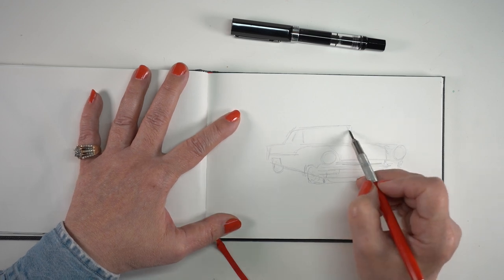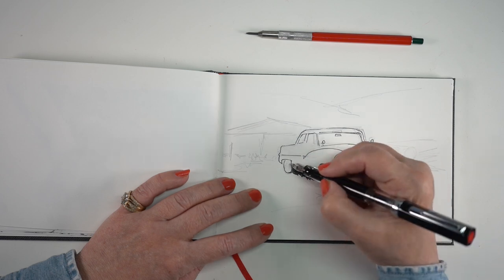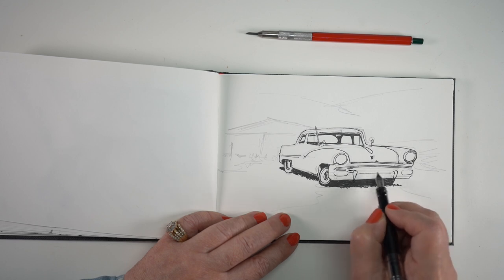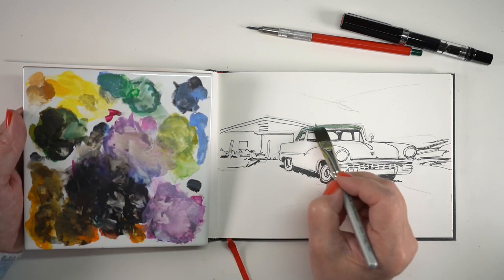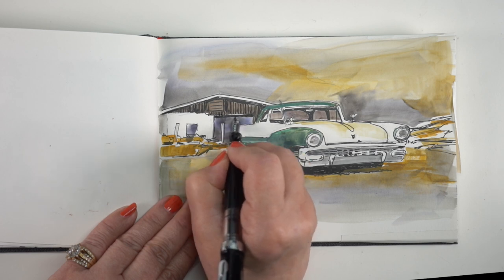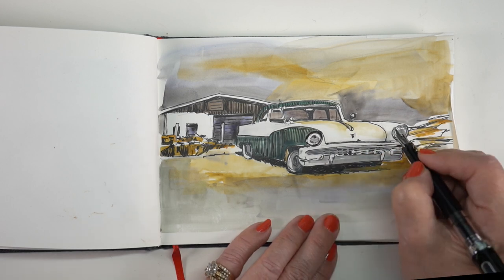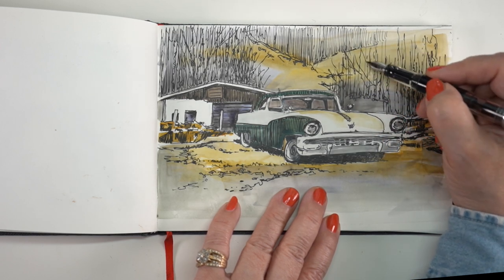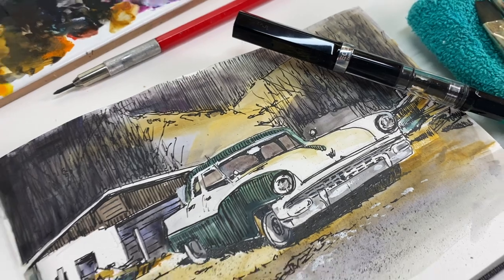1956 Ford Fairlane | Wash & Ink (Urban Sketching)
It's April Fools day - but no joke, I'm drawing...a car! Gah!

See supplies below as well as the blog post that has more info and pinnable images

TWSBI Eco Fountain Pen F

Platinum Carbon Fountain iiPen Ink